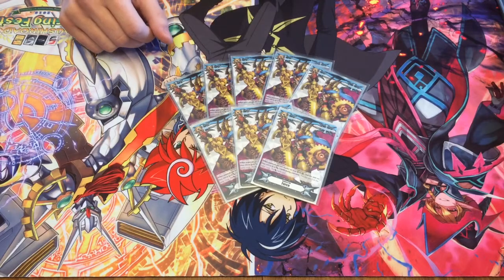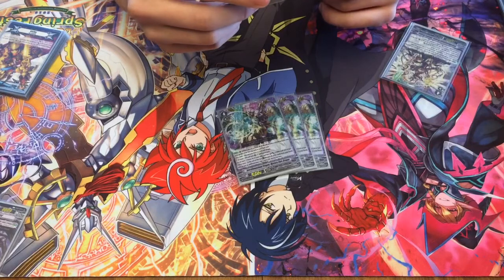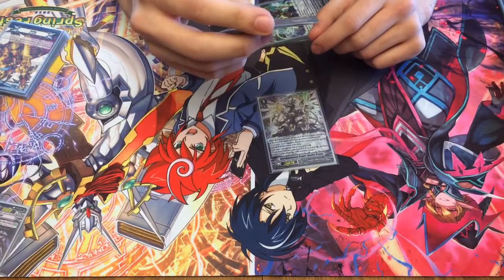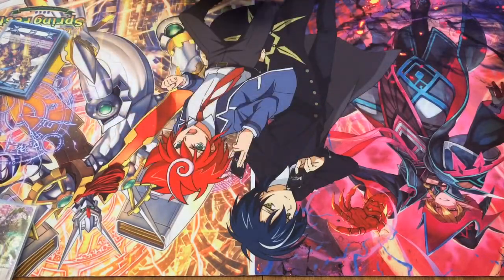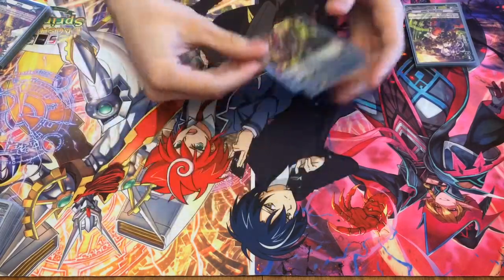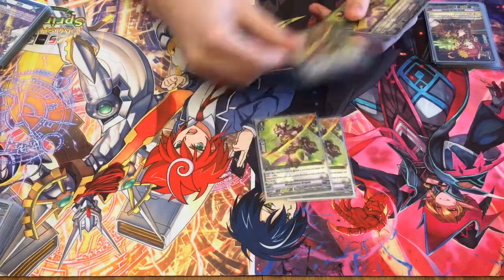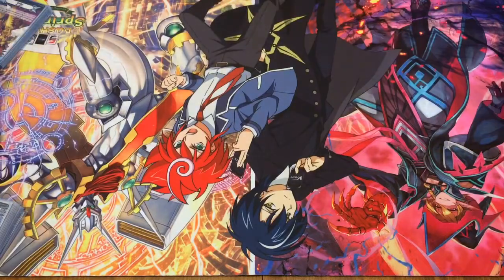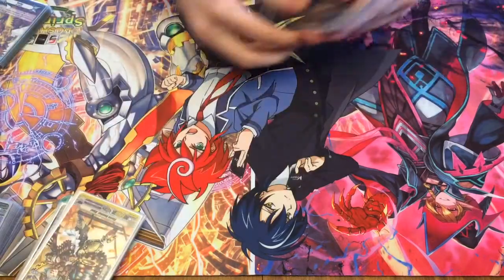Vanguard Gear Chronicle Standard Deck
Watch as Dekin gives his brand new Gear Chronicle Standard Deck Profile. Enjoy!